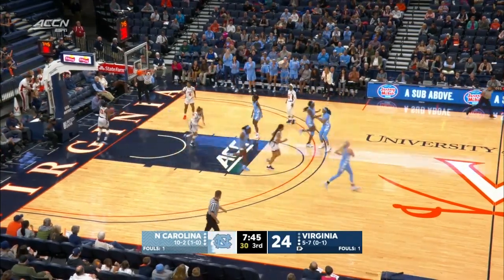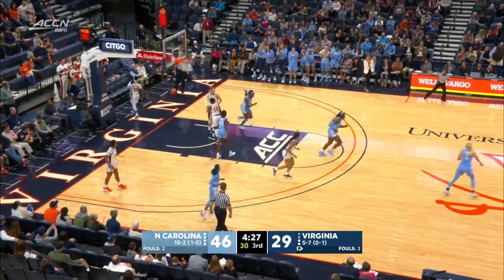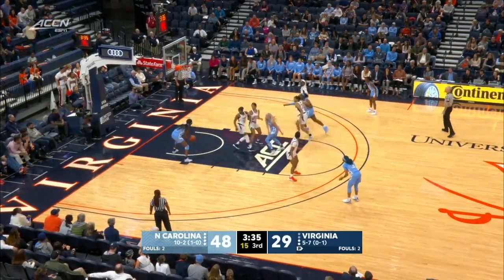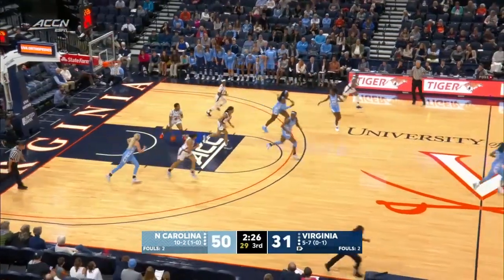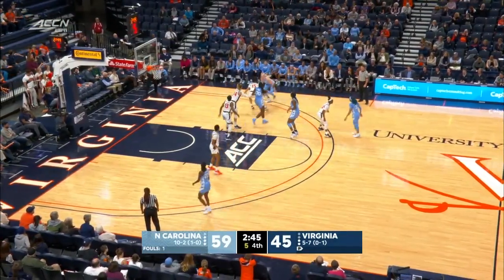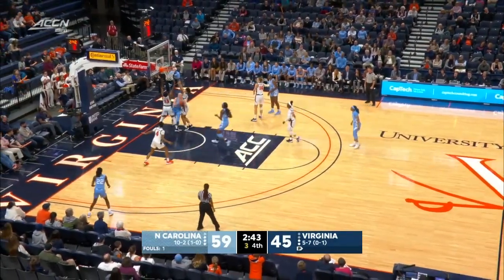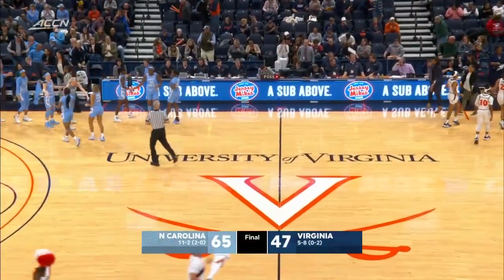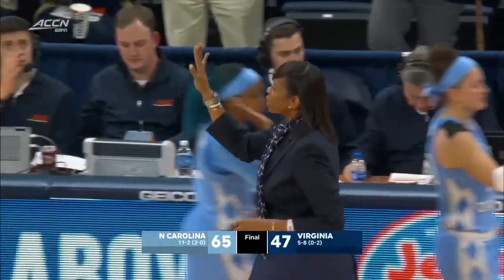UNC Women's Basketball: Big 2nd Quarter Lifts Heels Over 'Hoos, 65-47